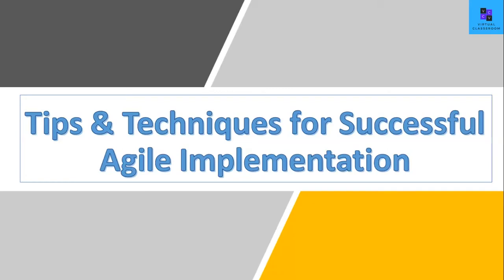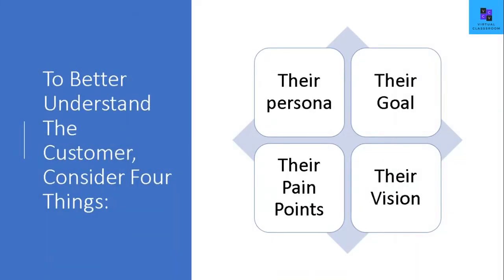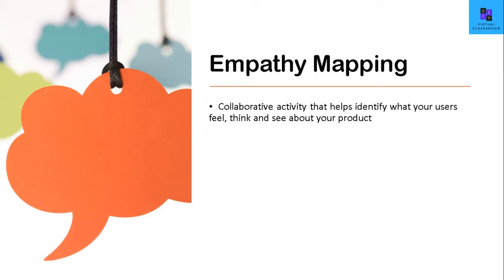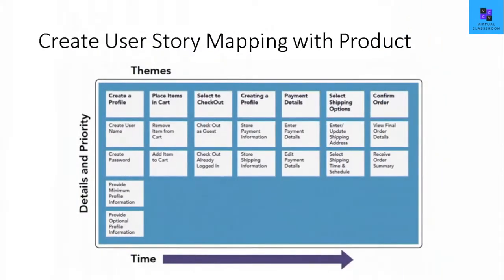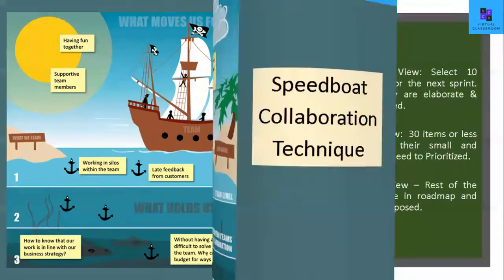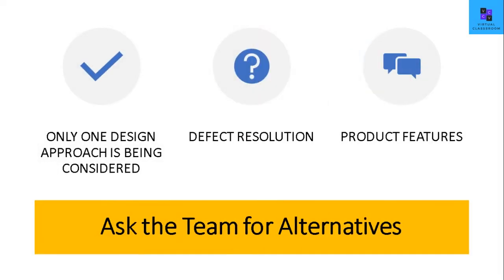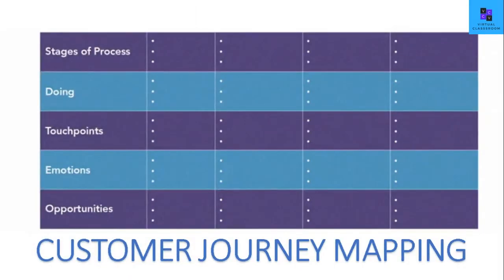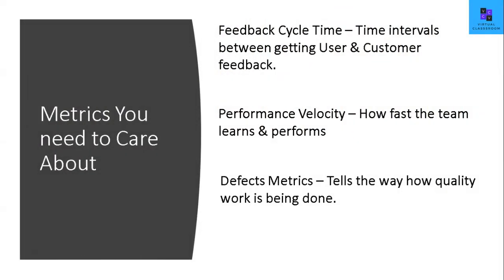Introduction to Agile| Agile Best Practices| Agile Implemention Tips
In this video, we are going to review 15 various agile tips and agile techniques for successful implementation of Agile project methodology.

Techniques like speedboat collaboration, user story mapping, forced matrix prioritization are discussed in detail.

Office timeline - Create project timelines and roadmaps in 10 min